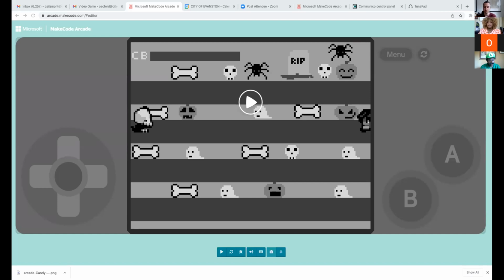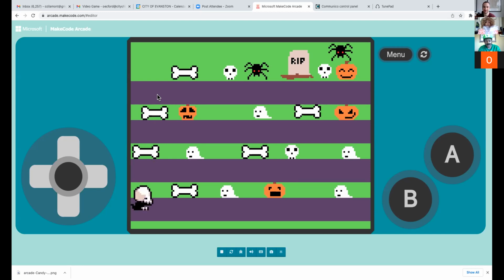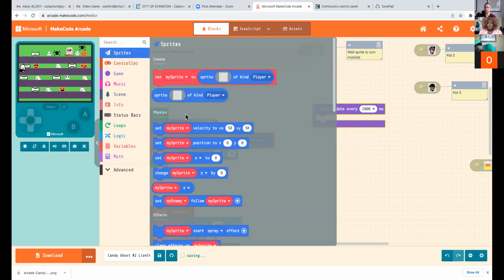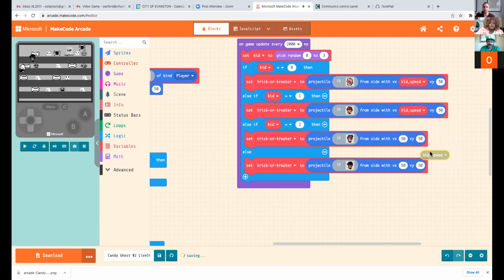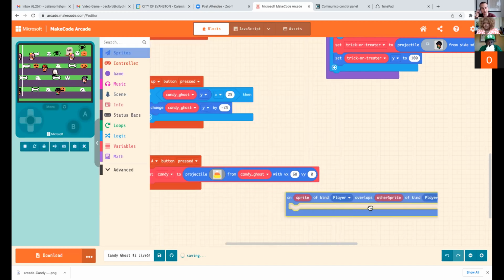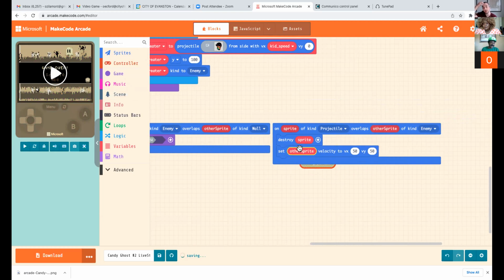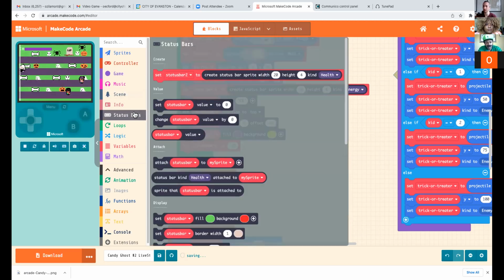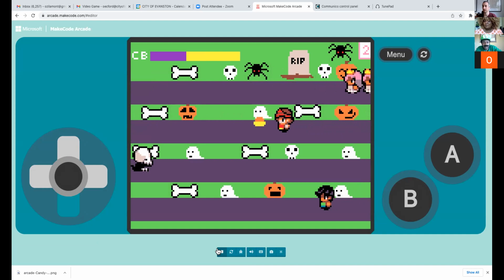The Code It! Challenge: Target Gallery Week Livestream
Watch us design an target gallery style game from start to finish. We created a game with a Halloween theme where you need to give candy to waves of trick-or-treaters.

Example Code from the livestream. Can you beat the high score?